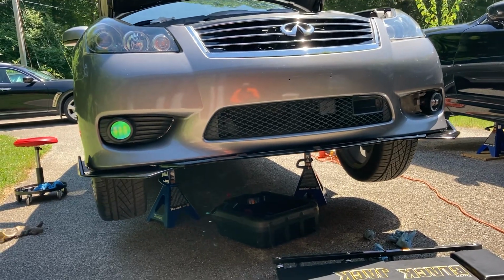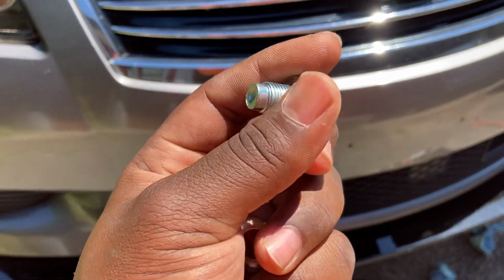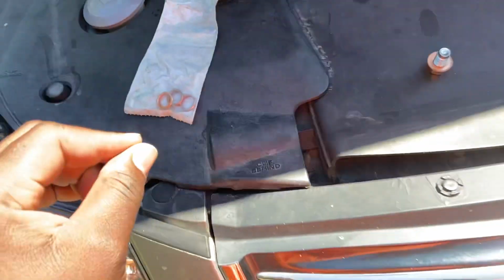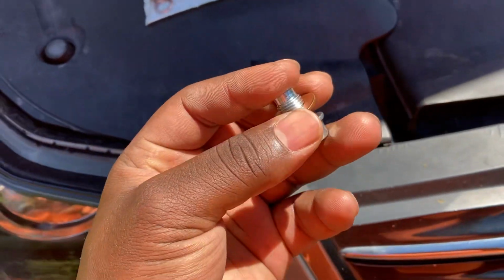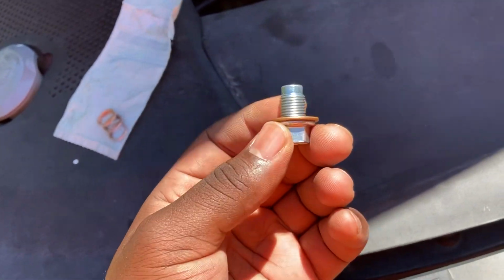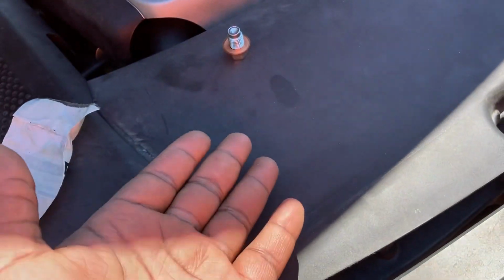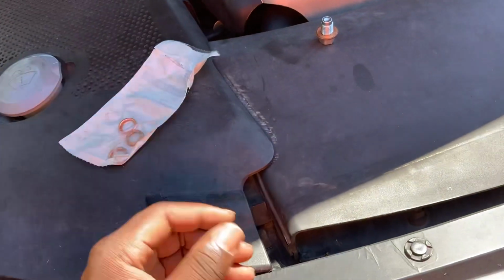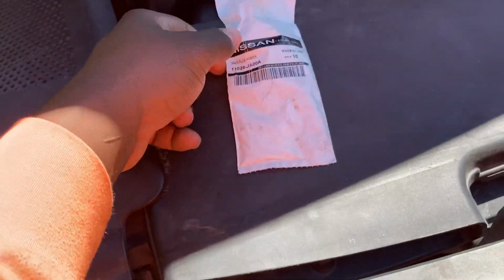Oil Drain Plug Washer. When to use Aftermarket versus Original Factory Part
The vehicle is an Infiniti M45. It uses the Nissan VK45DE engine